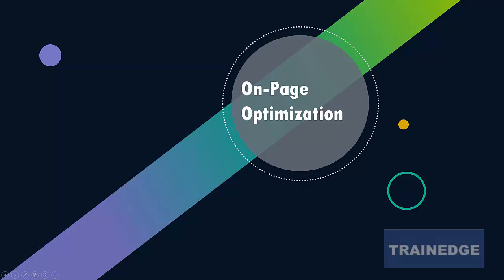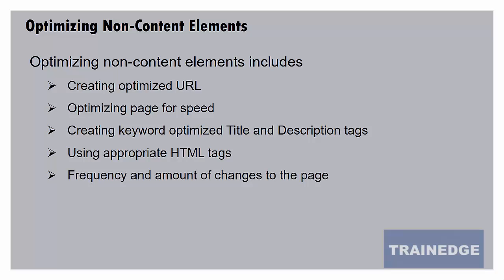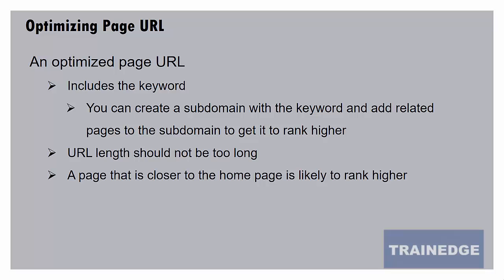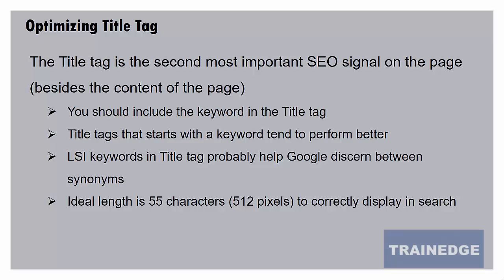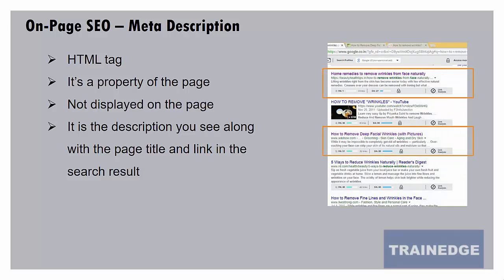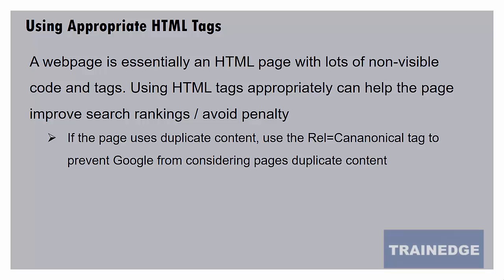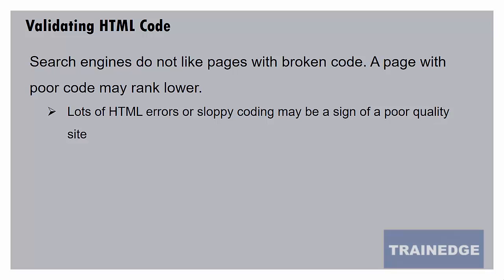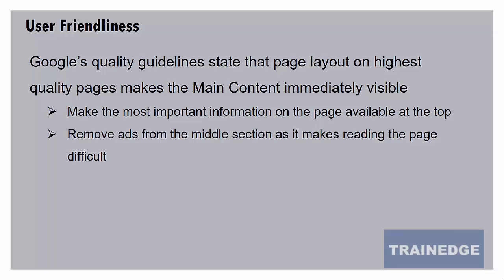14. On-page optimization - Non content elements